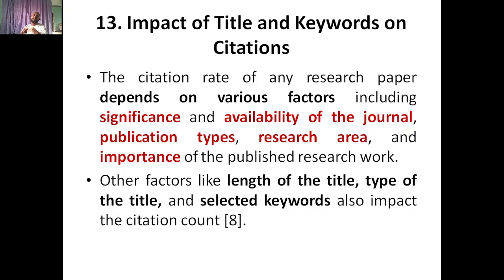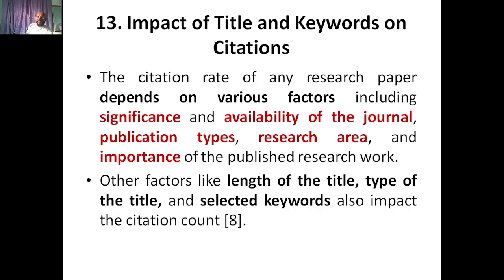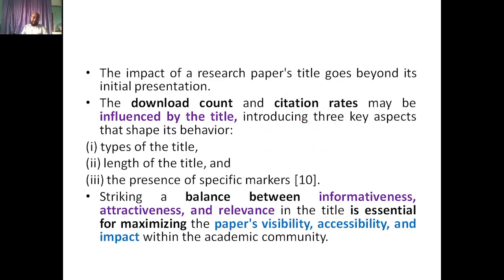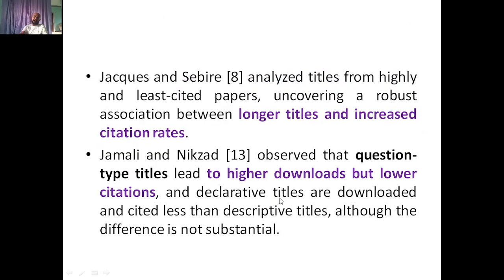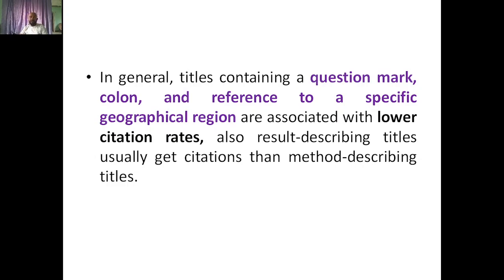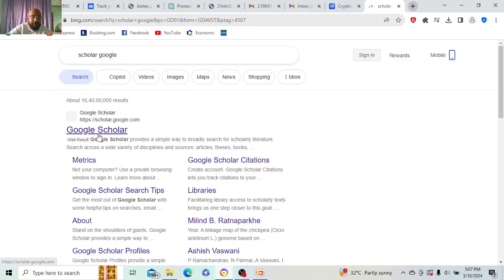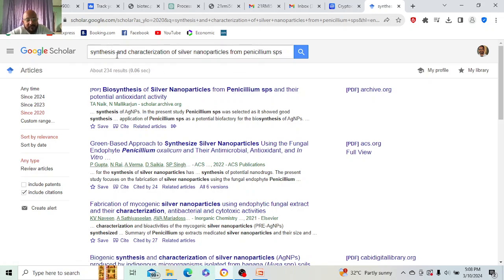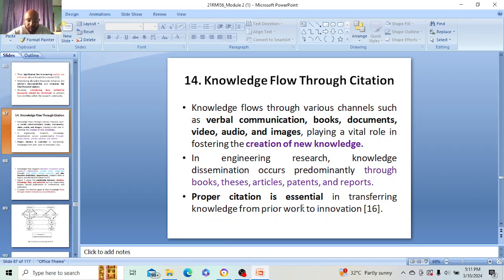Research Methodology & IPR, Module 2, 13. Impact of Title and Keywords on Citation